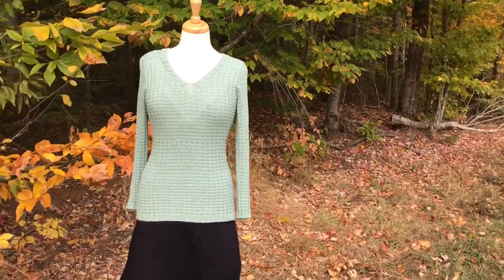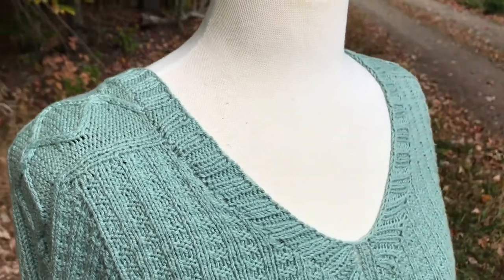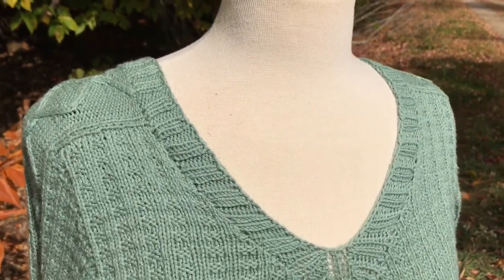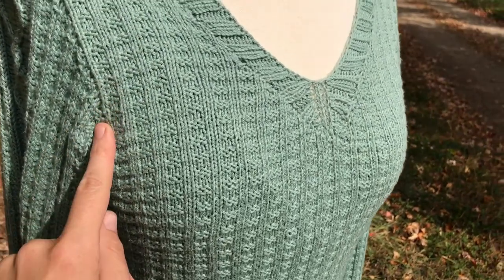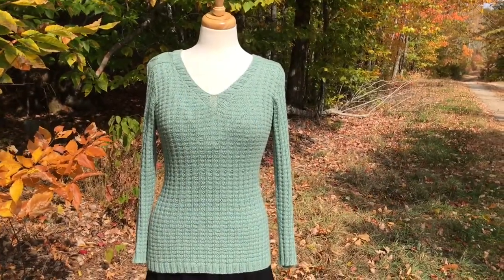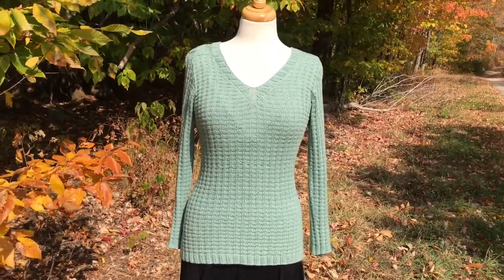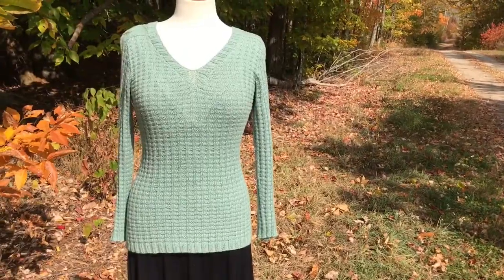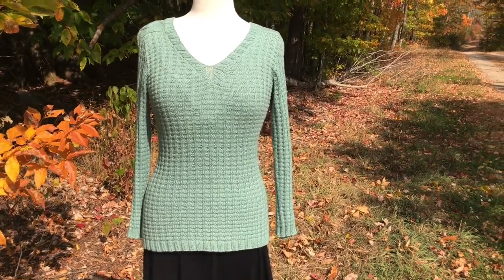Top-Down, saddle shoulders, seamless with short-row sleeve caps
The Cordage Pullover is worked seamlessly from the top down, beginning with the shoulder saddles. In this video I share the details of how it's made.